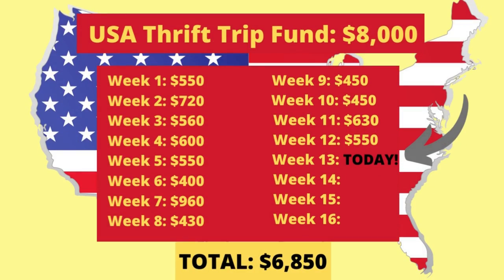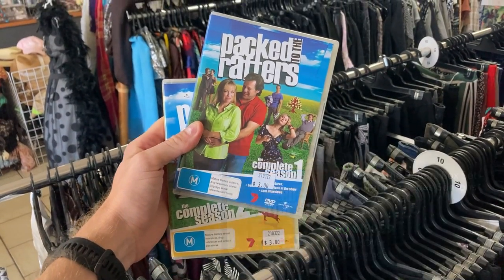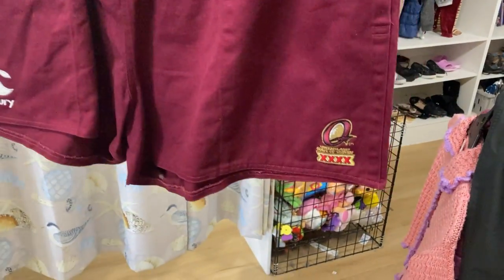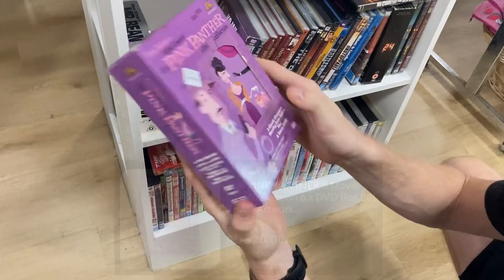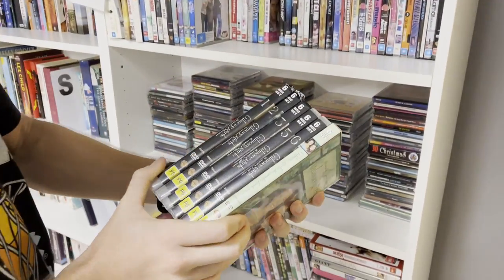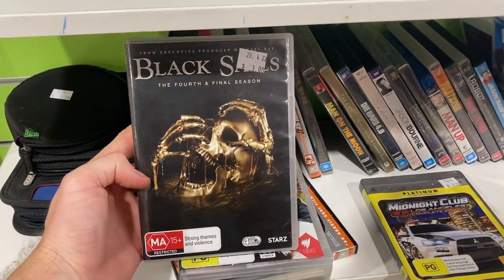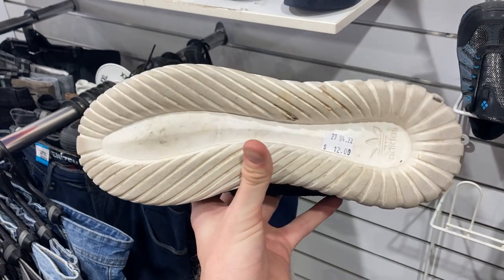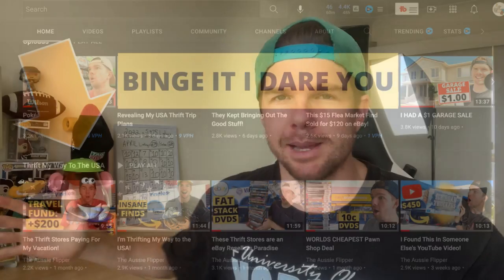I Hit The Jackpot After 8 Hours Thrifting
12 Thrift Stores 8 Hours 1 WILD Find: We're hunting through thrift stores to find quality items that we can sell online because for a profit because I'm on a mission to make $8,000 in 16-weeks selling thrift store items online so I can go on a Thrift Trip to the USA!  We got a whole lot closer to our goal in this week's new episode!  Enjoy!

picker,
ebay,
pawn shop,
video game hunting in thrift stores,
dvd tv series that sell on ebay,
hairy tornado reseller,
thrift store,
american picker,
pawn stars,
reseller,
retro sneakers,
reebok court victory,
thrifting,
picking,
flipping,
resale,
ebay seller,
pick,
flipper,
flip,
ebay store,
business,
finance,
vlog,
profitable items,
goodwill,
thrift store,
profit,
picking for profit,
gary vee,
mug life,
trash talk,
yard sales,
sales,
hard goods,
reseller advice,
profitable items to flip on ebay,
resale business,
ebay advice,
goodwill haul,
goodwill finds,
thrift finds,
reselling,
yard sale,
garage sale,
garage sales,
froggy flips,
hairy tornado,
paul cantu,
thrift god,